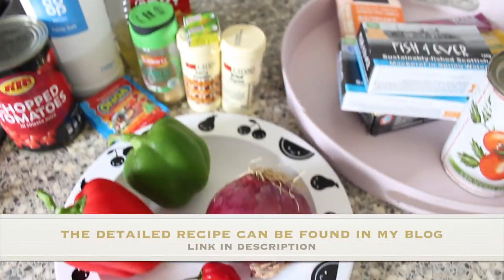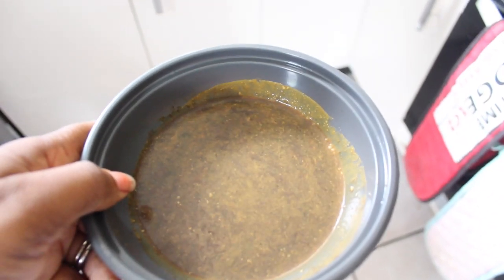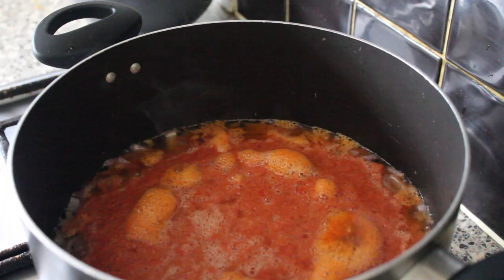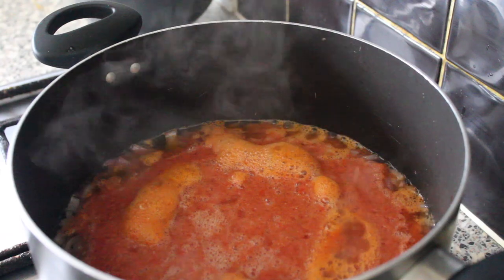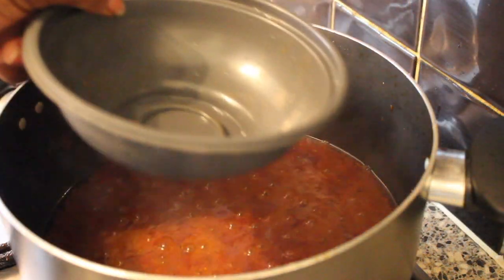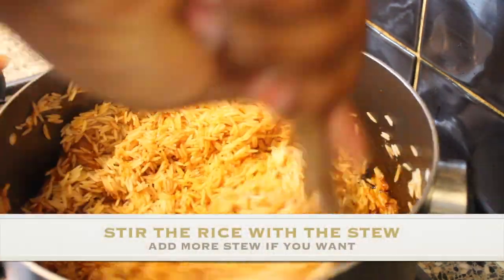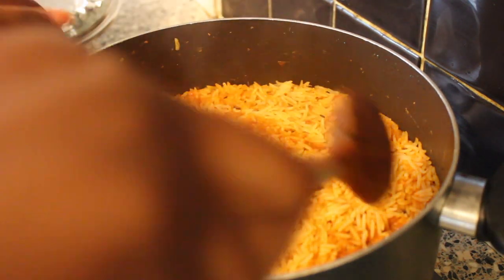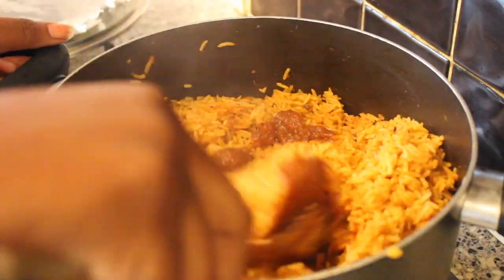HOW TO MAKE JOLLOF RICE | EASY JOLLOF RICE RECIPE | KIDS LUNCH IDEAS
Hi beautiful people, hope you all are well. Here's my quick and easy jollof rice recipe for all you rice lovers. Serve this with a side of plantain or salad, you choose! I hope you all enjoy my Naija jollof just as much as i do.

Love,
Ezi x